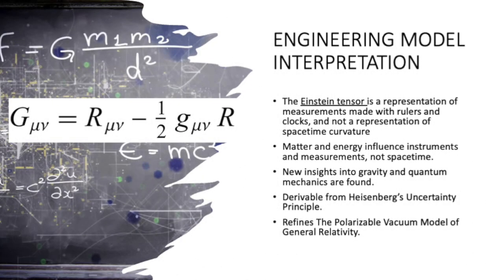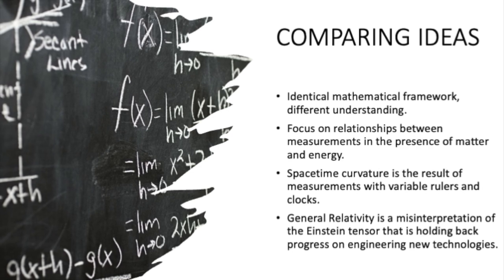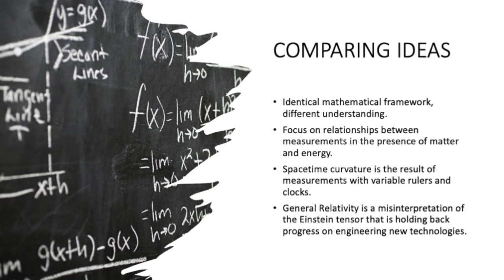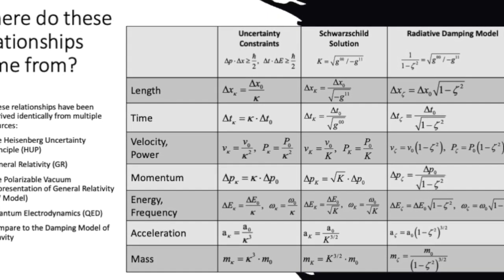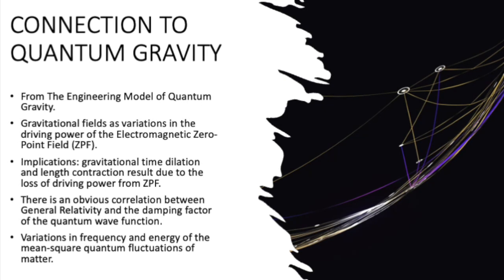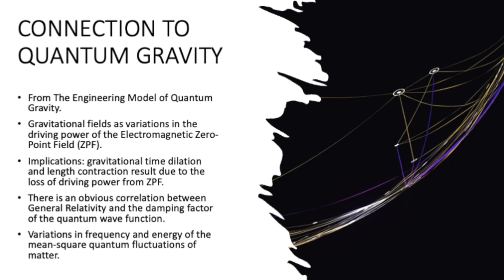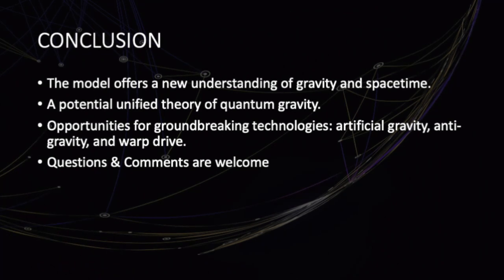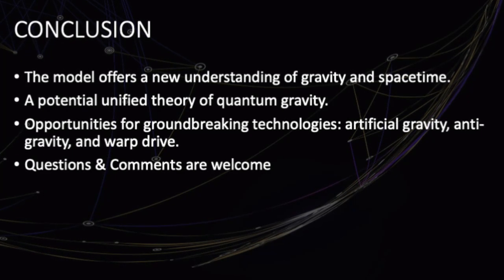Two Interpretations: The Quantum Gravity Adventure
In this video, I describe the alternative interpretation of the Einstein tensor. Comments and questions are welcome!

Support new content and Experiments!
Thank you for the generous support we have received!